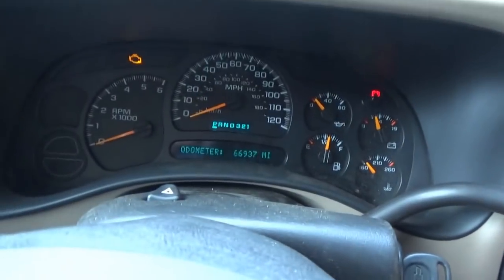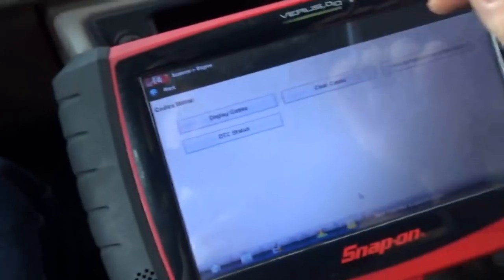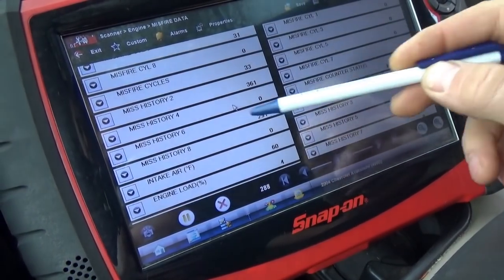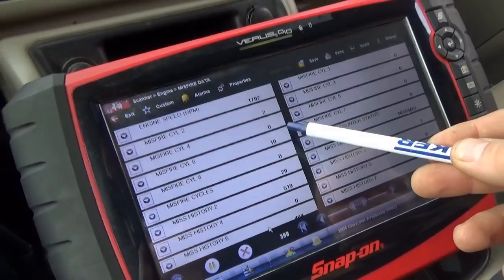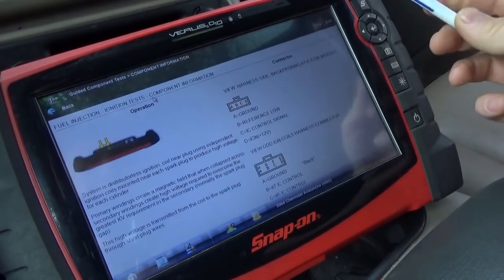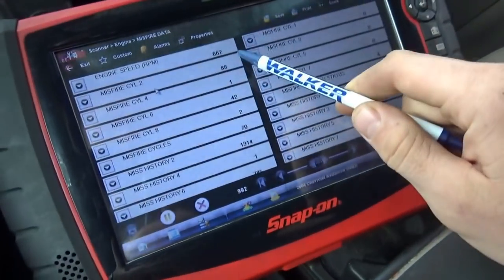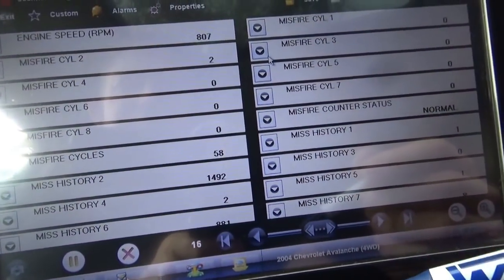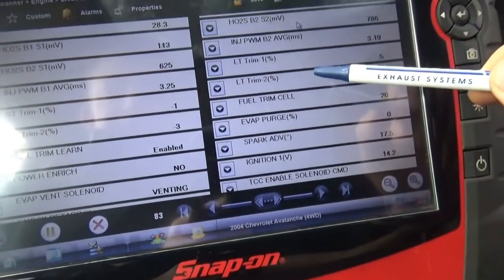Bank 2 Misfire case study: Chevy Avalanche - Part 1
A seemingly basic diagnosis turns into a neat little case study :)

This low-mileage clean 2004 Chevy Avalanche V8 is running a lot worse than it should, at times misfiring on up to 4 of 8 cylinders.

In Part 1 I show the codes and preliminary data. Who can guess what the problem is before we finish the diagnosis in Part 2?

Ivan